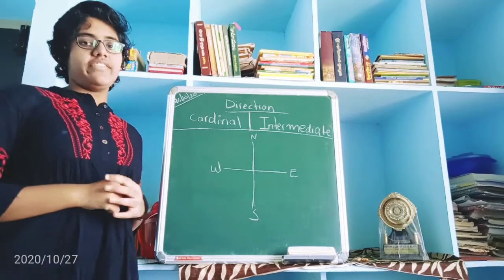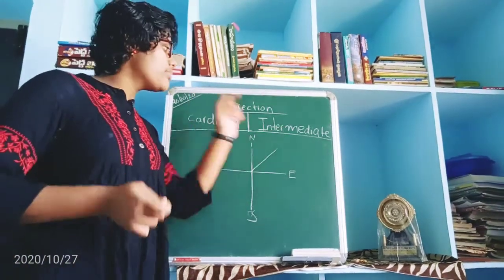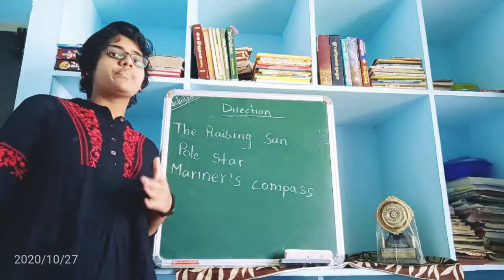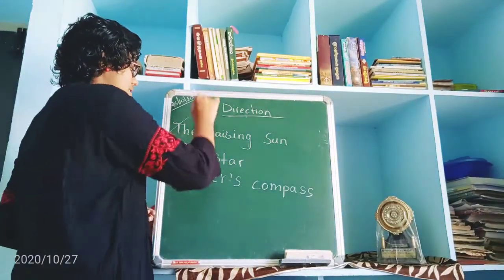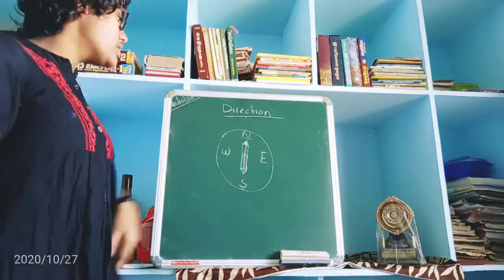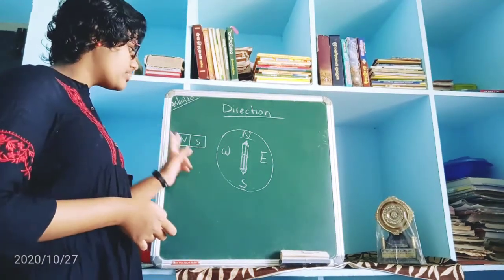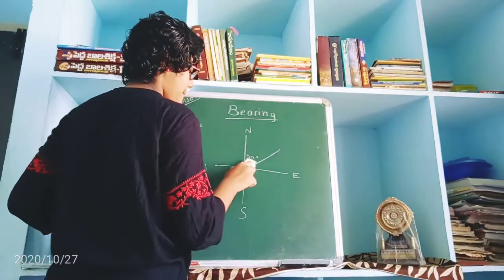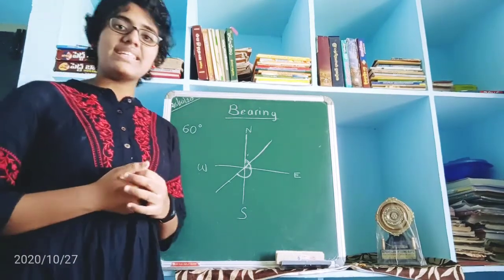Representation of geographical features part 4 (class 6)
Representation of geographical features part 4 for class 6 ICICI syllabus